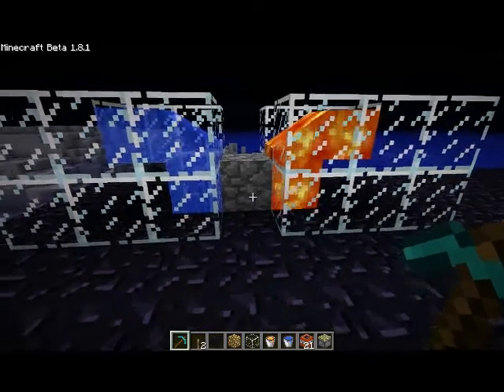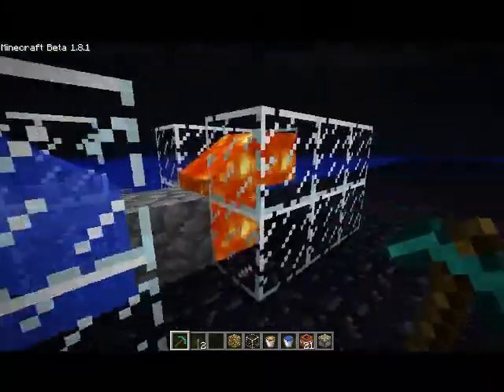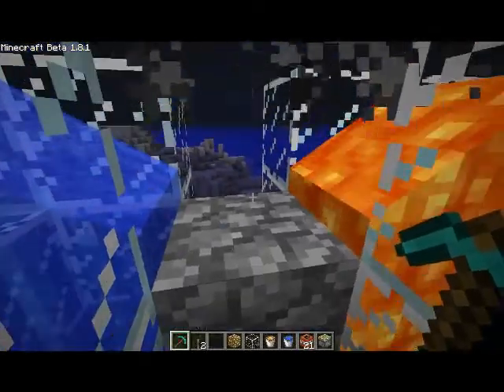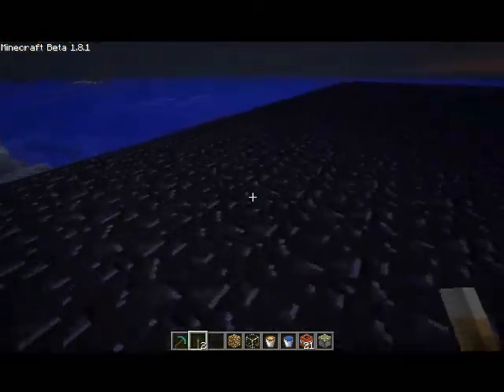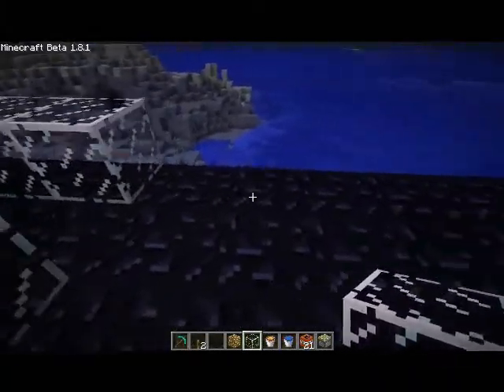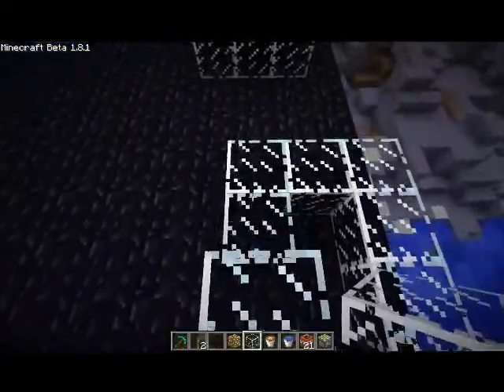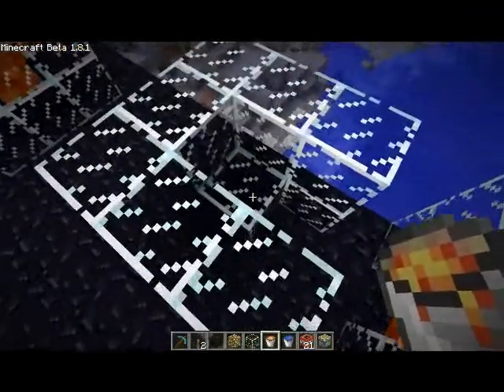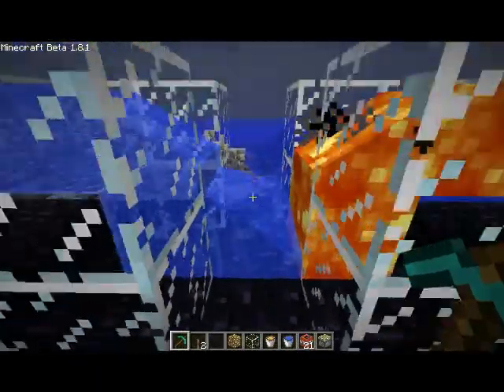How to make a cobblestone generator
This tutorial teaches you how to make a cobblestone generator (unlimitied cobblestone (; )  You can actually use any kind of block that wont burn for the bases but i perfer glass because it looks neat =D